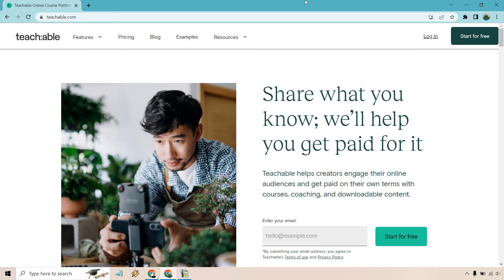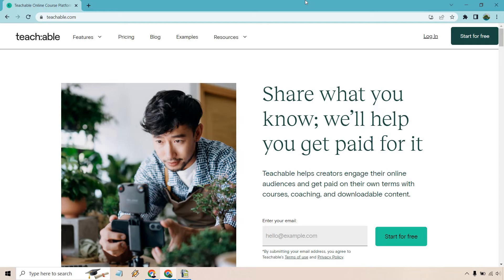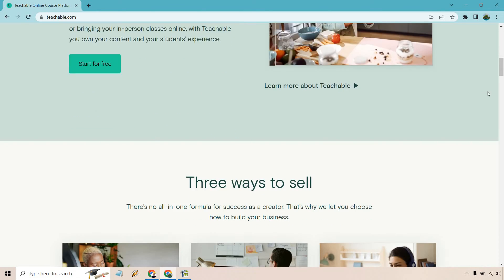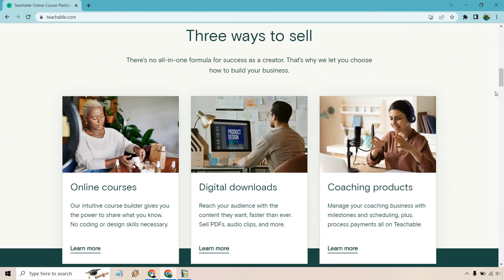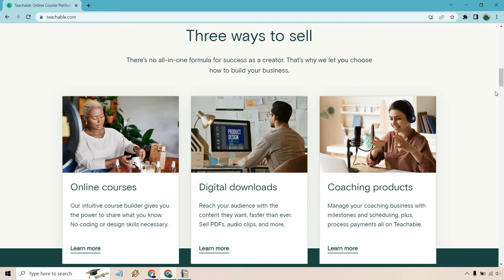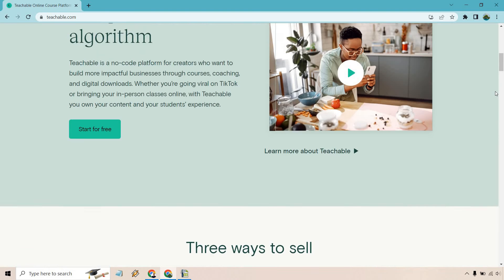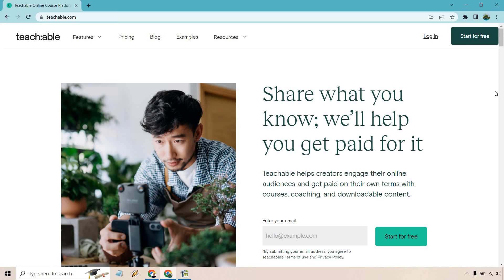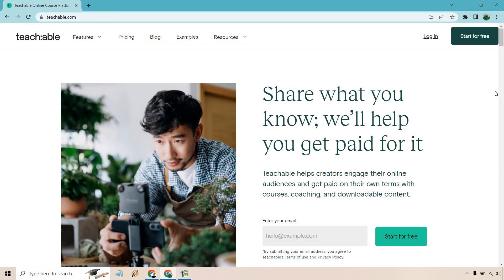What Is Teachable Platform Used For? (Teachable Explained)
What Is Teachable Video

So what is Teachable platform website? In this video, I'm going to be quickly explaining the main purpose of using the Teachable platform, as well as talking about who might want to use it. If you're a creator, and you have knowledge that you want to pack up and sell... then you're going to be a good fit.